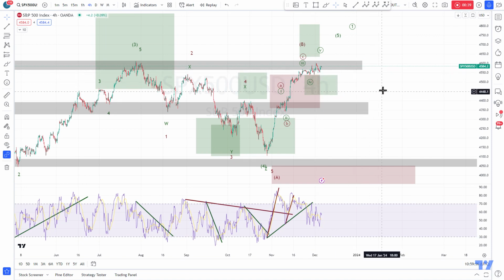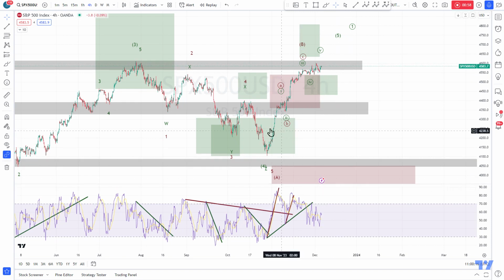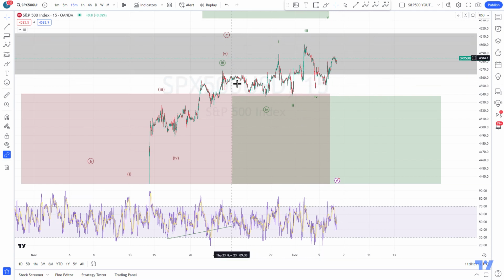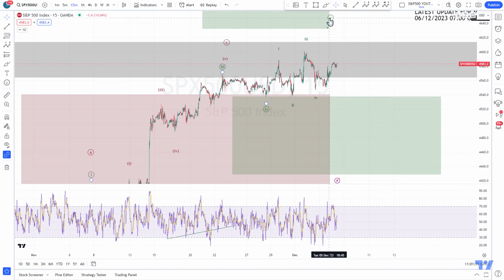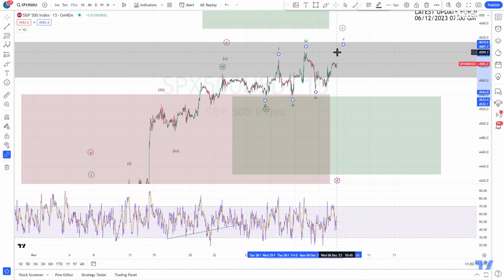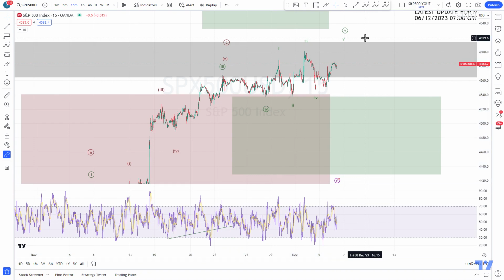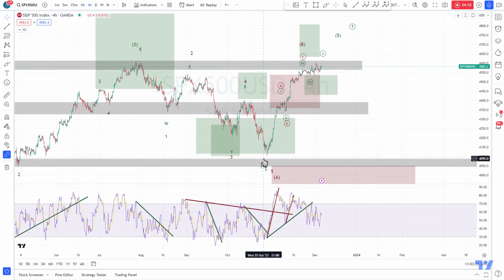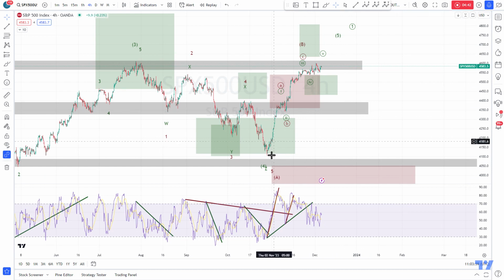S&P500 Elliott Wave Analysis for Wednesday 06/12/2023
*** Forecast ***
The S&P 500 reacted strongly from the extreme boundary of the wave (4) area. The main question is now if this reaction is impulsive or corrective. With the current data, it starts to look impulsive.

*** Educational resources ***
Get unlimited access to my S&P 500 charts. View and copy my charts in TradingView

This video dives deep into Elliott Wave analysis for the S&P 500, a crucial US stock exchange index. Our expert analysis offers valuable insights into wave counts, technical patterns, and market movements. We identify potential reversal points and provide accurate price predictions. This in-depth S&P 500 analysis will guide you on your path to successful trading and investing.